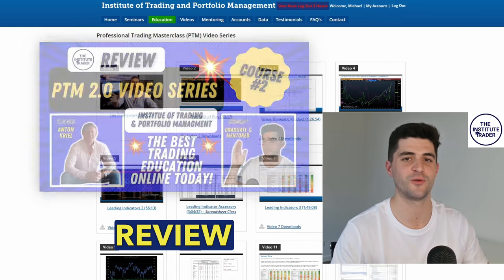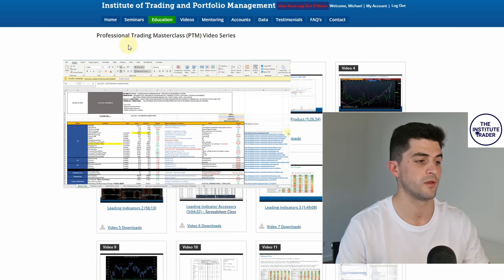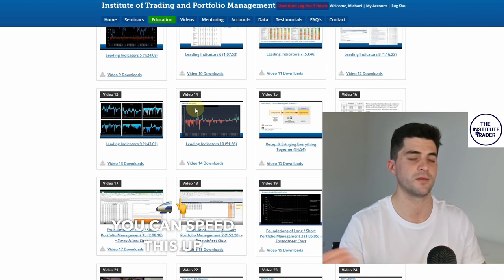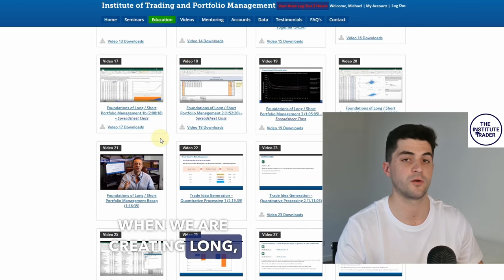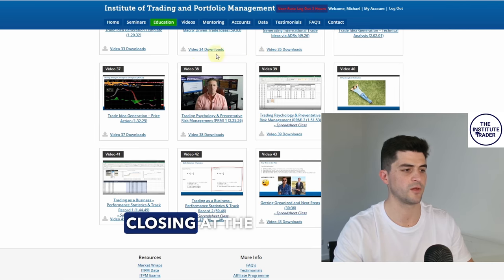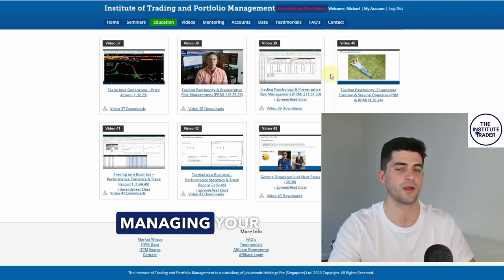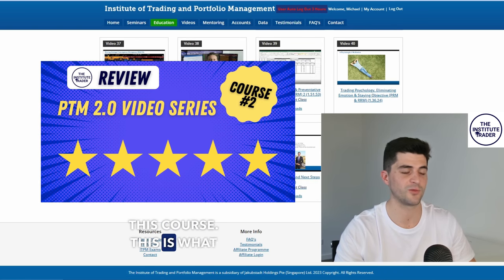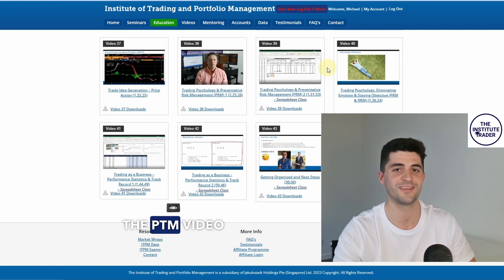ITPM Review: Professional Trading Masterclass (PTM) Video Series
In this video, I review the second course of the Institute of Trading and Portfolio Management's (ITPM) educational video series called the Professional Trading Masterclass. providing you with a comprehensive review from a student/mentee that has actually completed the courses and done a mentoring program with ITPM.